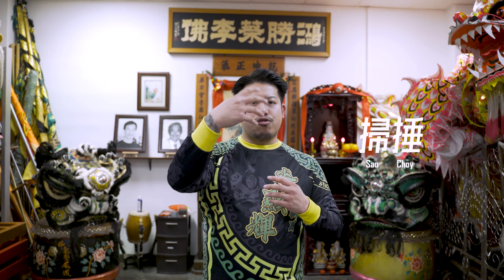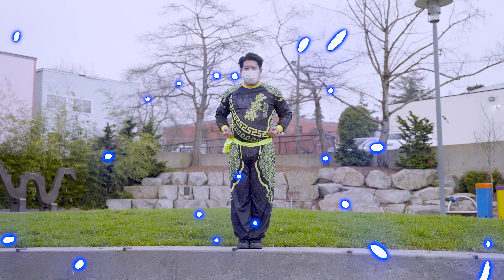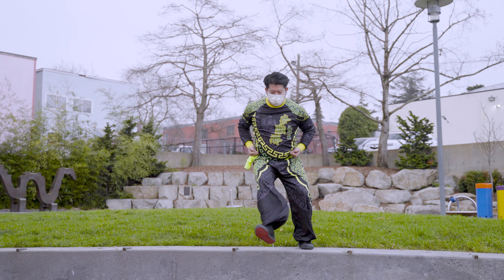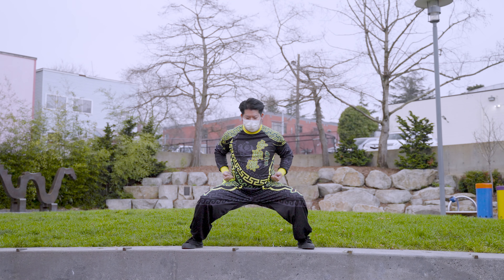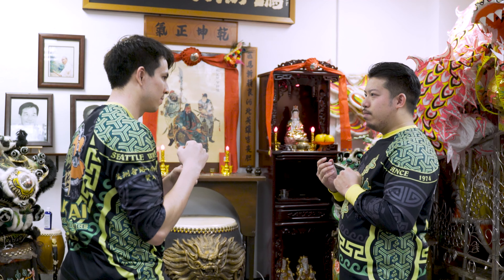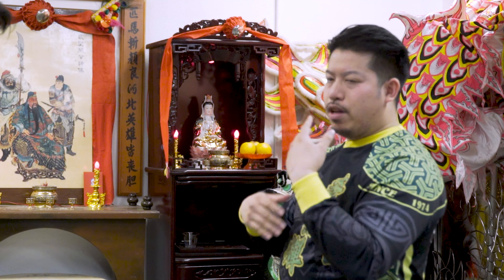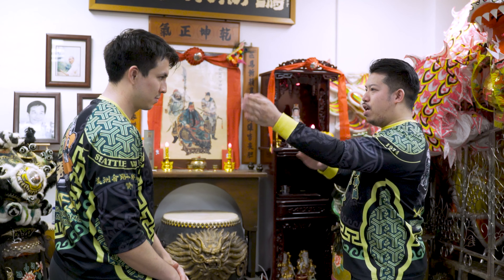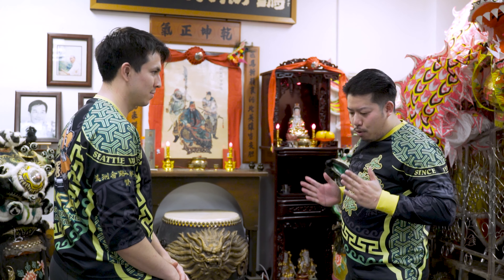Our Style of Kung Fu | Mak Fai Kung Fu Dragon & Lion Dance Assn.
麥顯輝龍獅團 | Specializing in Lion & Dragon Dance Performances

Learn about our style of kung fu, Choy Lee Fut (蔡李佛)! The history of our kung fu lineage informs our instruction and application of martial arts and lion dancing. Offering traditional kung fu lessons in Seattle, we are here to bring cultural pride, strength, and inspiration to all.

In the video:
0:00 - Intro
0:13 - Short History: The Five Family Elders
0:44 - Signature Move: Sao Choy (掃捶)
1:20 - Sao Choy Application
1:39 - Follow Us | IG @makfaikungfu
1:45 - Website
1:50 - Closing & Credits